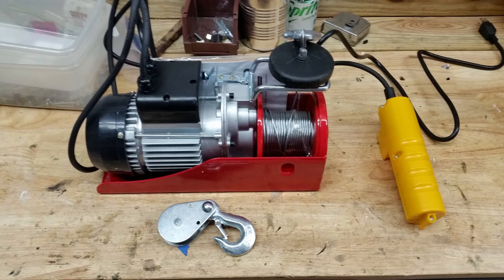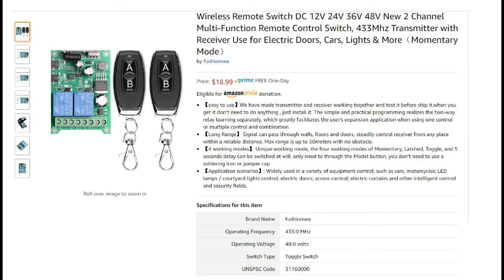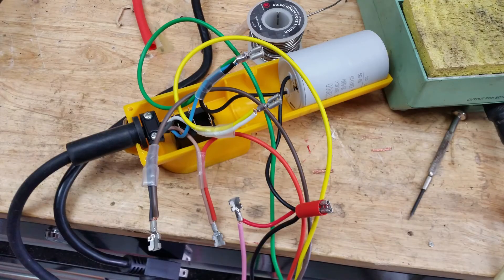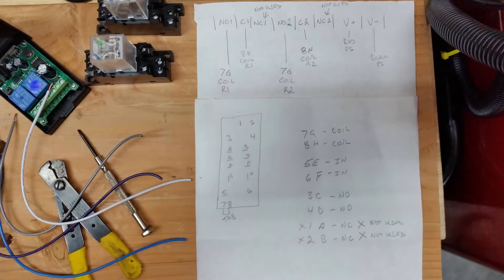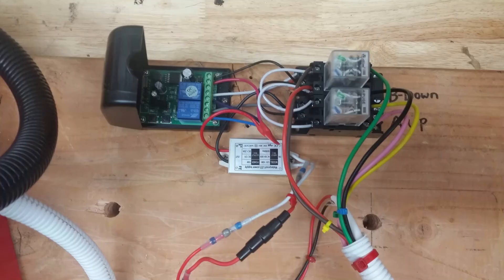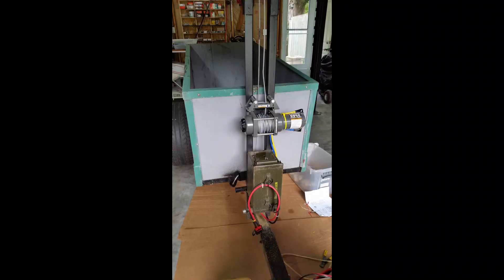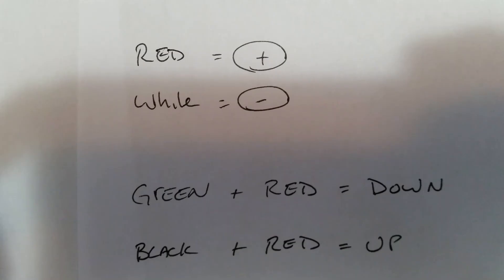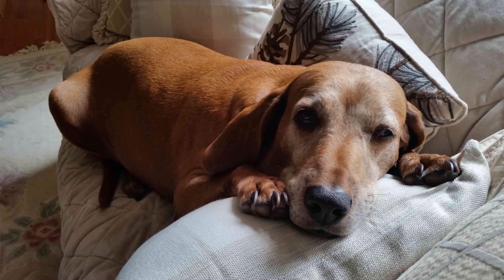How I added a wireless remote control to a hoist and to a winch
Adding a wireless remote to a Harbor Fright hoist while keeping the handheld unit.  Also doing the same to a winch.